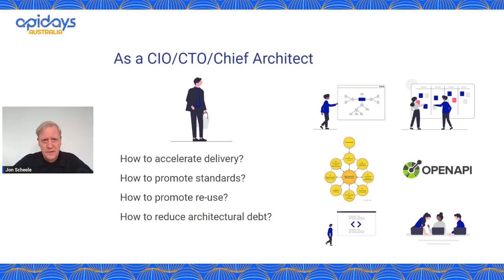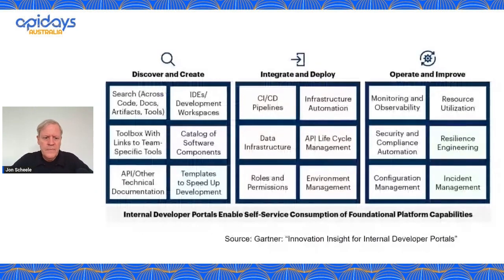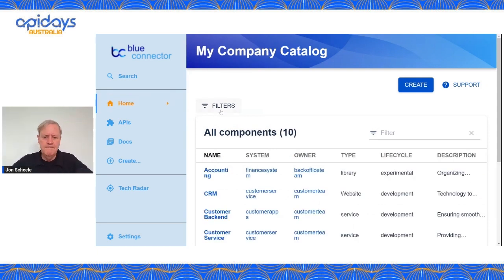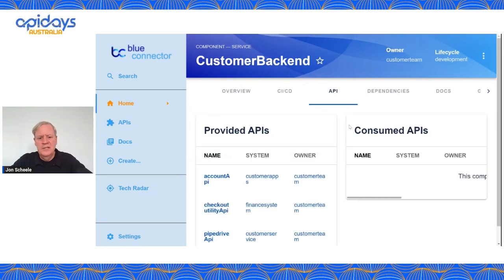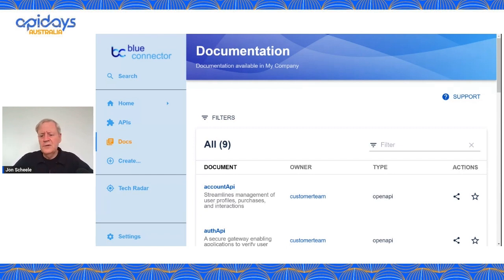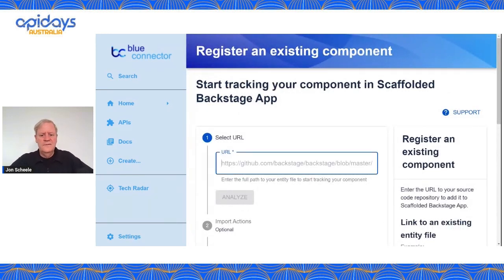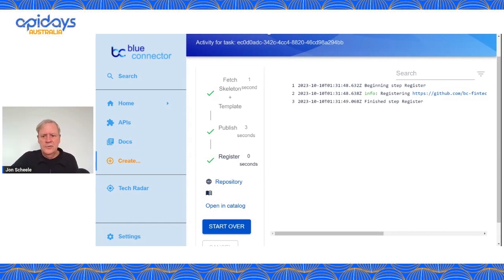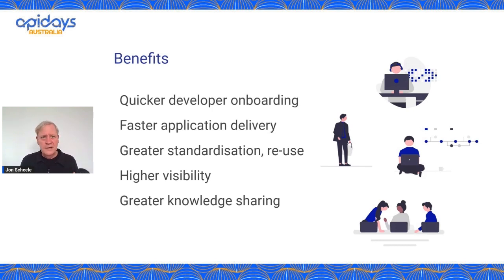Apidays Australia 2023 - The Future of API Integration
Title: Discovering APIs And More With An Internal Developer Portal
Speaker: Jon Scheele, Founder & CEO of Blue Connector, and Organizer of apidays Singapore

Apidays Australia 2023 - Platforms, Products, and People: The Power of APIs
11 & 12 October 2023

Jon Scheele, Founder & CEO of Blue Connector, and Organizer of apidays Singapore, explores the transformative power of internal developer portals in enhancing API management.